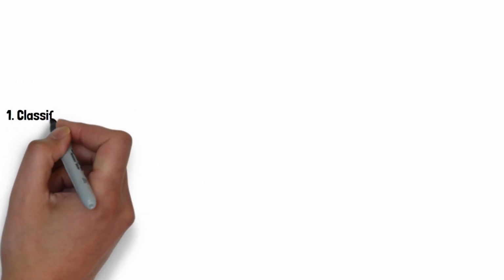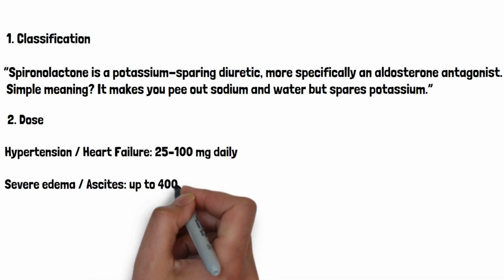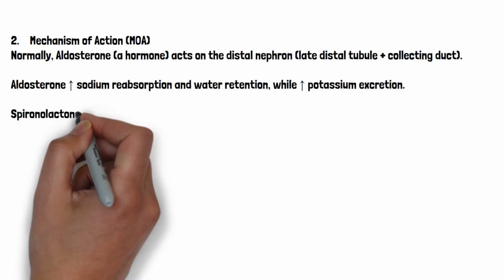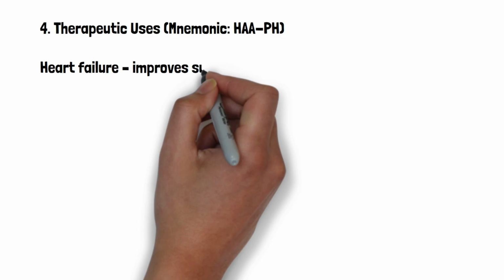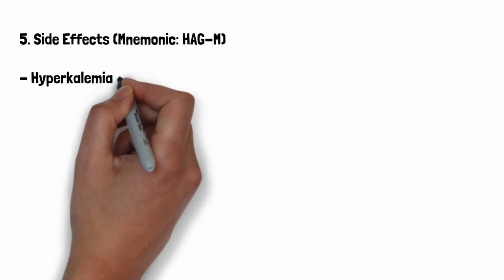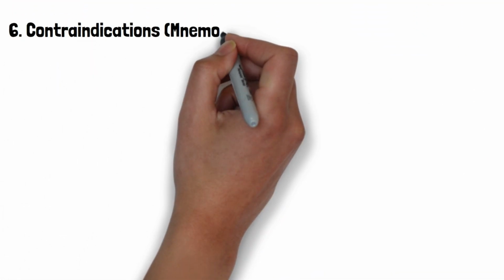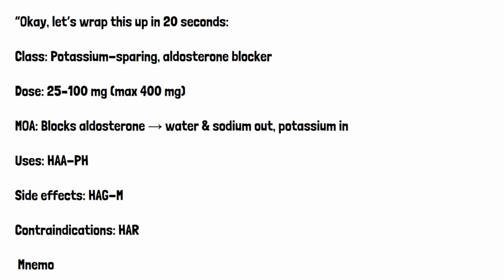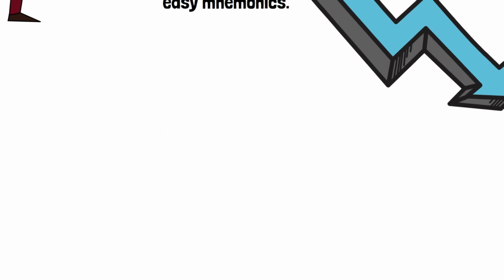“Spironolactone Pharmacology | Dose, Mechanism, Uses, Side Effects & Mnemonics Explained”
Spironolactone Pharmacology explained in a simple and easy way! 💊
In this video, we cover:

✅ Classification
✅ Dose
✅ Mechanism of Action (MOA)
✅ Therapeutic Uses (HAA-PH mnemonic)
✅ Side Effects (HAG-M mnemonic)
✅ Contraindications (HAR mnemonic)
✅ Drug Interactions
✅ Quick Recap with memory tricks

Spironolactone is a potassium-sparing diuretic and aldosterone antagonist, widely used in hypertension, heart failure, ascites, acne/PCOS, and hyperaldosteronism.

This lecture is designed for medical, pharmacy, and nursing students preparing for exams and viva.